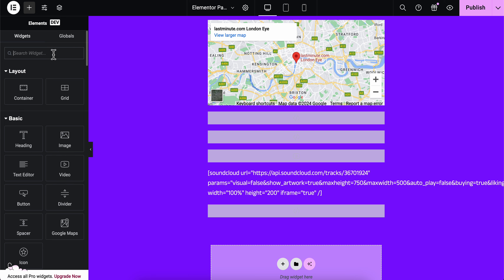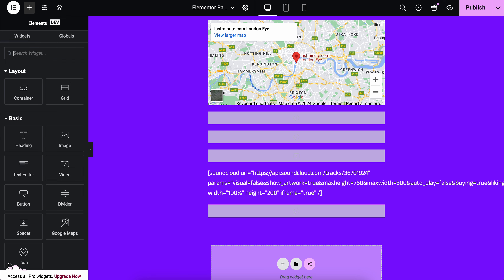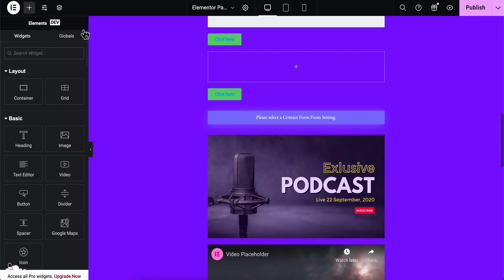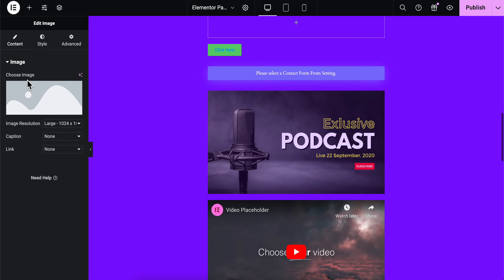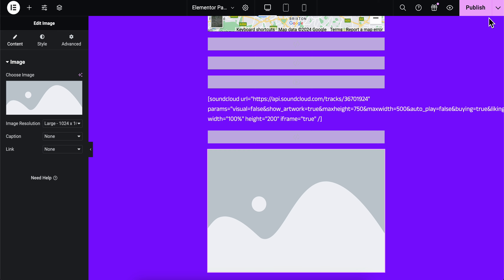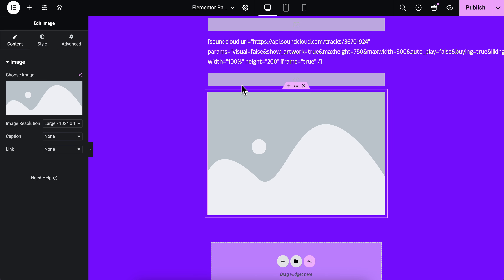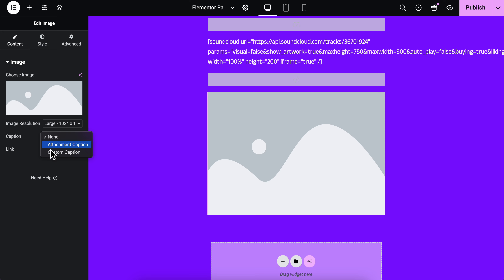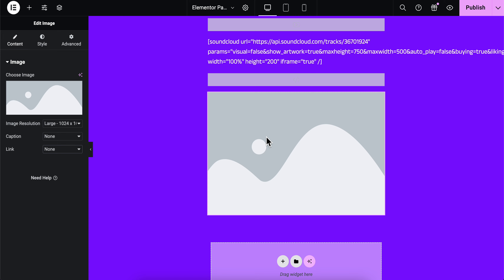HOW TO ADD GIF IN ELEMENTOR (2025)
HOW TO ADD GIF IN ELEMENTOR

In this video we show you HOW TO ADD GIF IN ELEMENTOR. If you want to know HOW TO ADD GIF IN ELEMENTOR then this is the perfect tutorial for you.